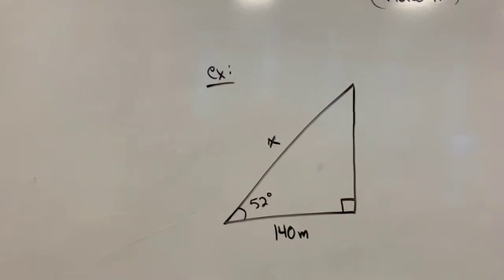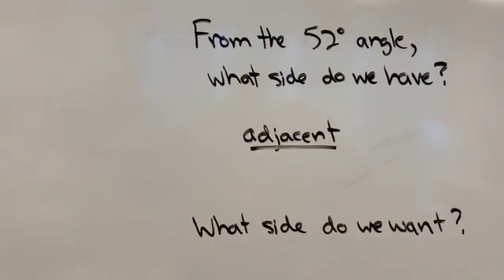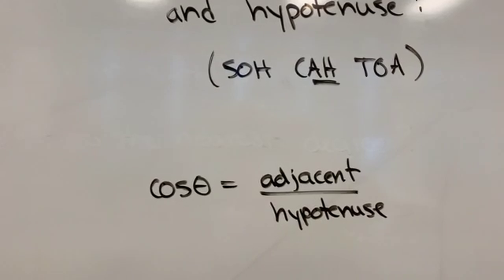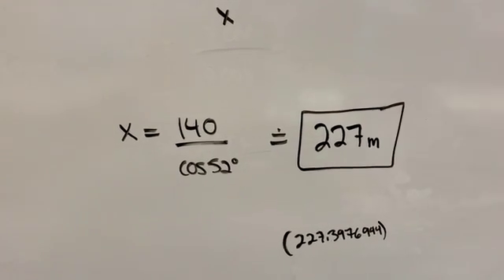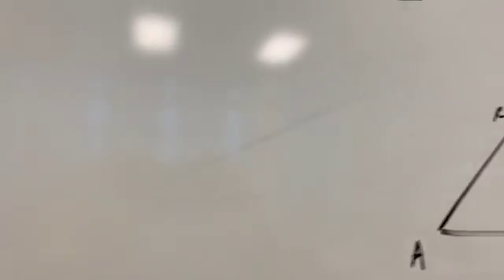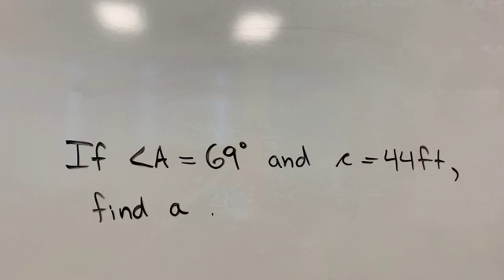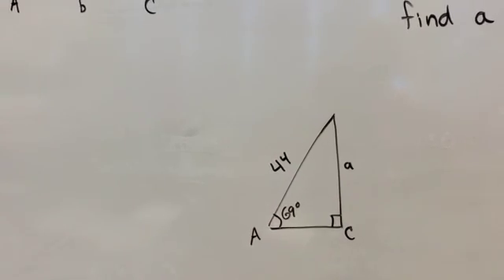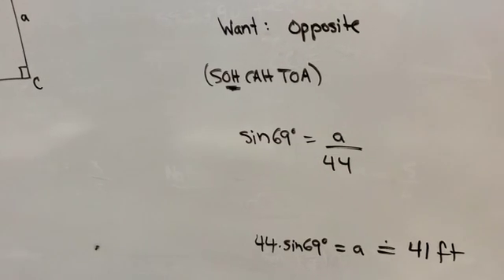Lesson 2.5 Video 1 Math 10C Beaudin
Sine and Cosine to Find Lengths